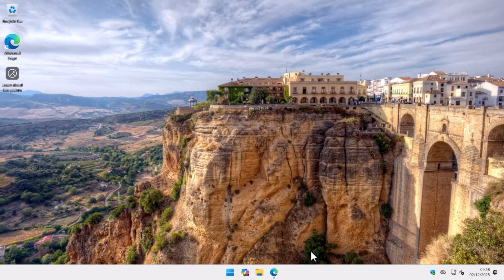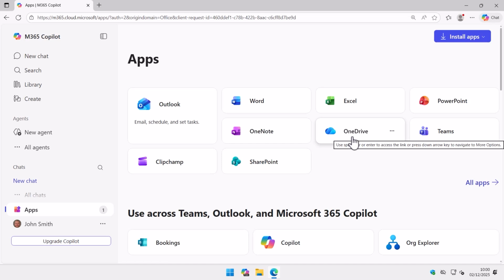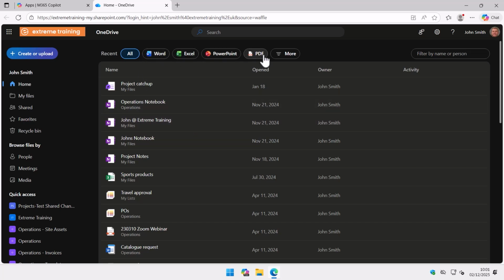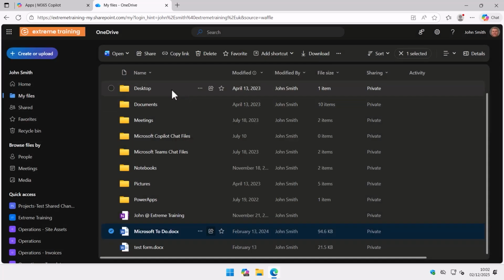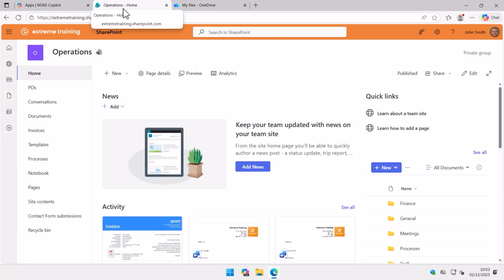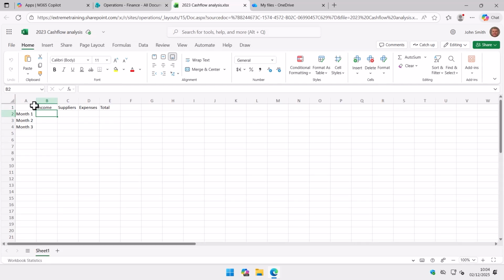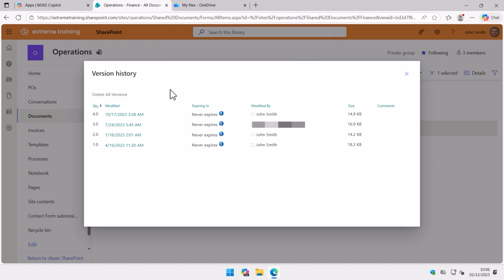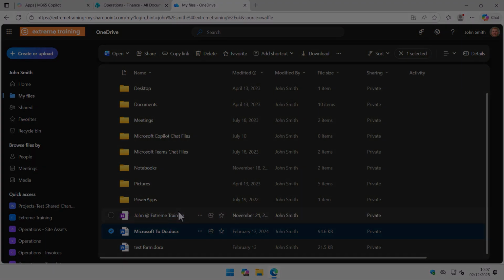OneDrive and SharePoint - Understanding the tools - Video 1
In this first video of our OneDrive vs SharePoint series, we break down the key differences between Microsoft OneDrive and Microsoft SharePoint. You’ll learn what each tool is for, when to use them, and how they work in Microsoft 365, including personal storage vs team sites, sharing best practices, collaboration, and version history.

Perfect for anyone new to OneDrive or SharePoint who wants a clear, practical overview.